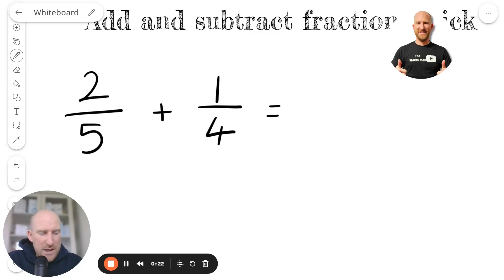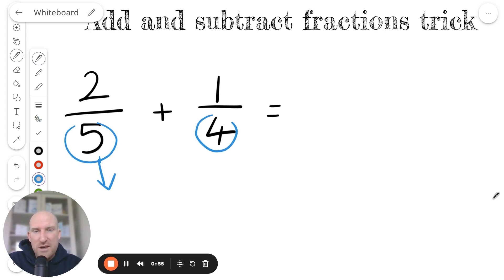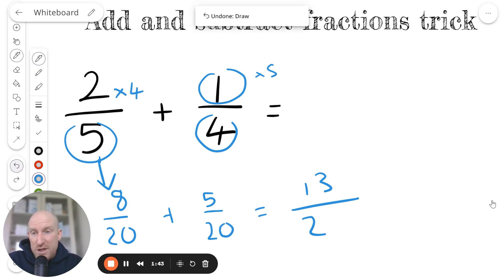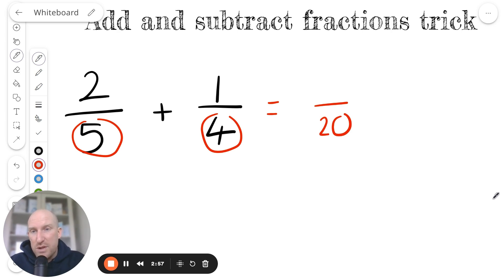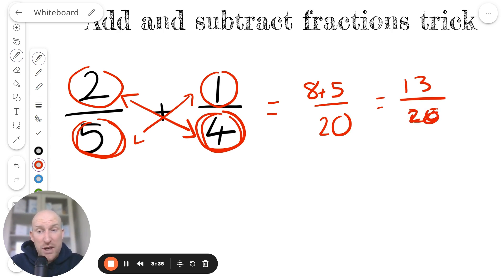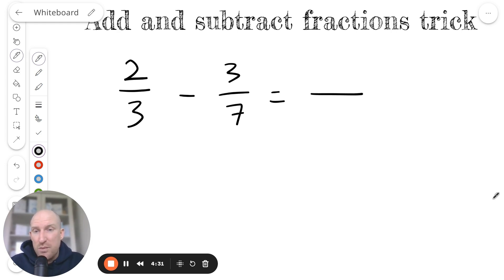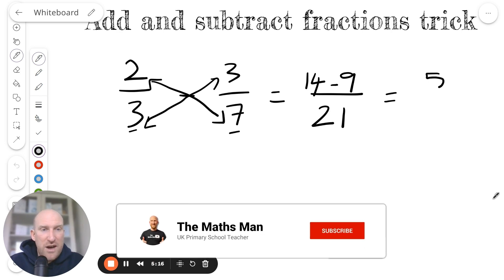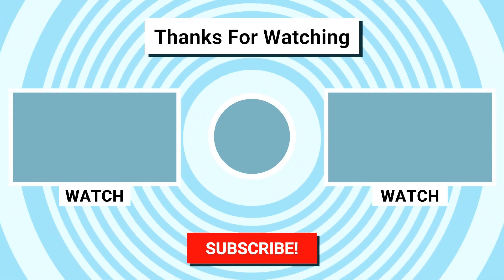Use this trick to add and subtract fractions... They don't teach you this in school!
Welcome to the  @TheMathsManuk  YouTube Channel! I am a fully qualified UK teacher with a passion for teaching maths!

In this video, I demonstrate how to add & subtract using the butterfly method. This is a method that you may not have been taught at school. It is the easiest and fastest method to add & subtract fractions.

If you found this video helpful, then you may want to check out the geometry playlist from my channel with other related videos.